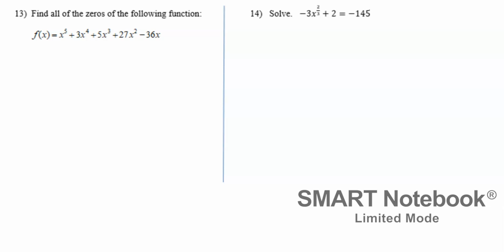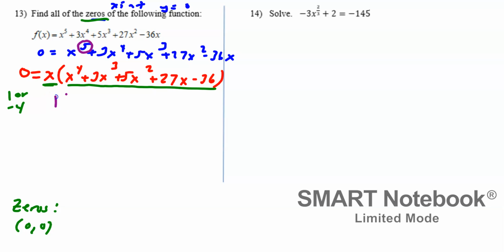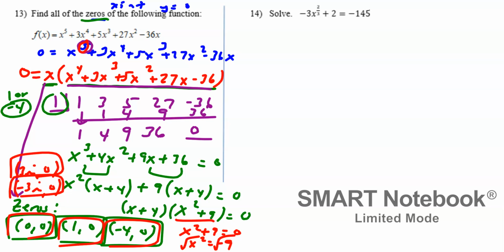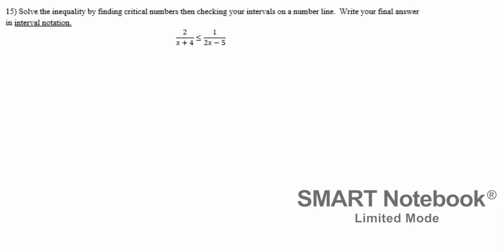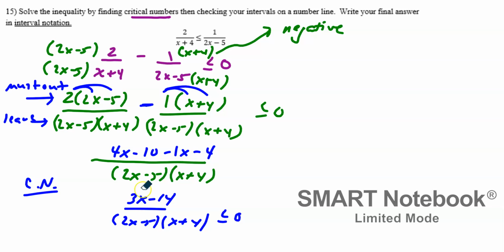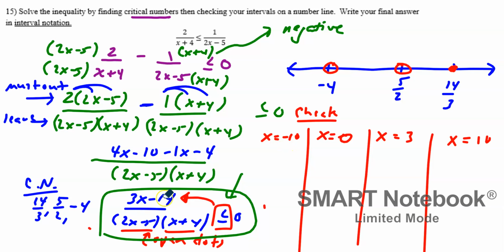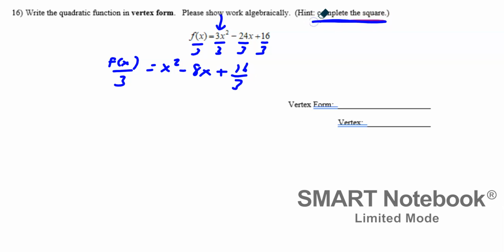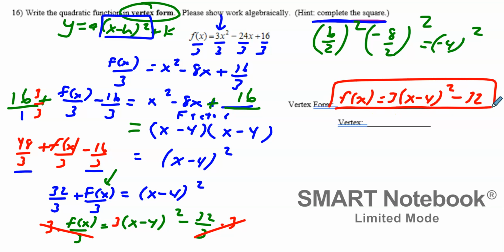Cumulative Review #13 Problems 13 16